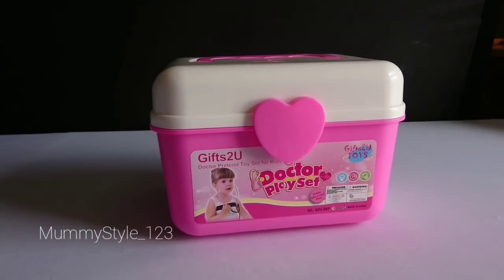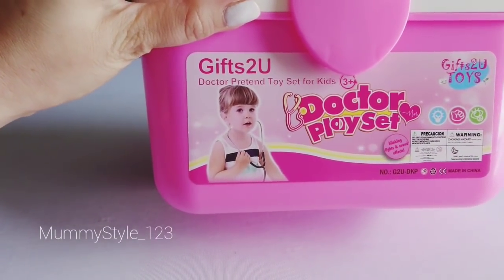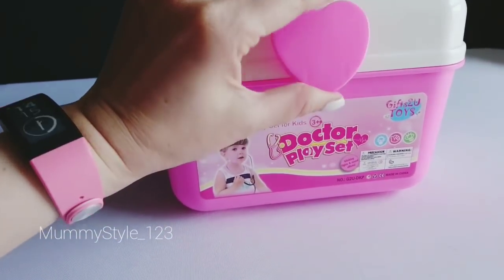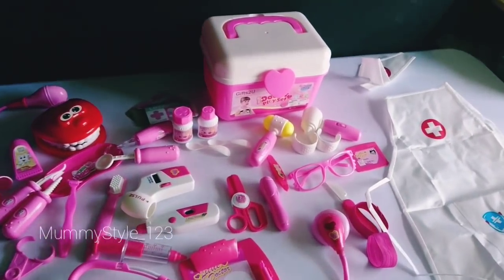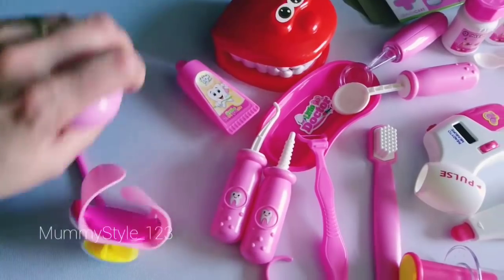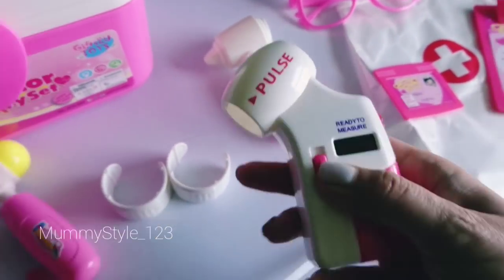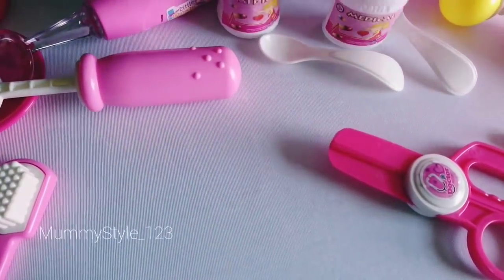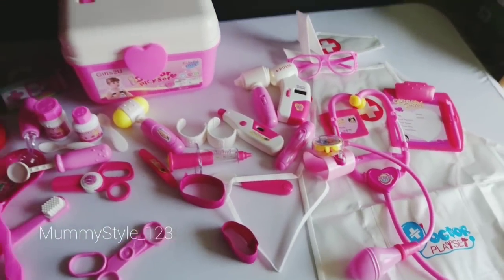37 pieces Doctor set from Amazon. Unpack and Review.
Hello
Today I was unpacking and reviewing kids Doctor Set from Gift2U
this is 37 pieces set and cost me £19.99 with prime membership.
Gifts2U Toy Doctor Kit, 37 Pieces Pretend Play Dentist Medical Role Educational Playset for Kids Pink